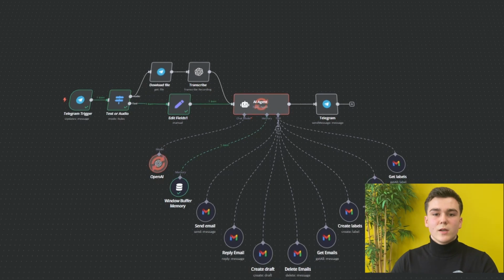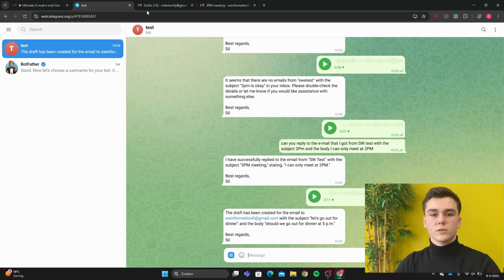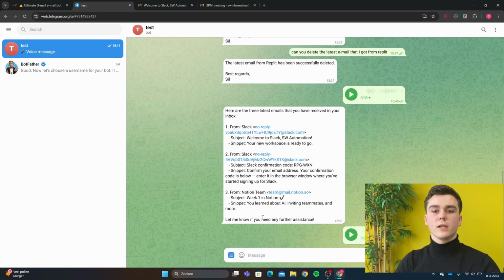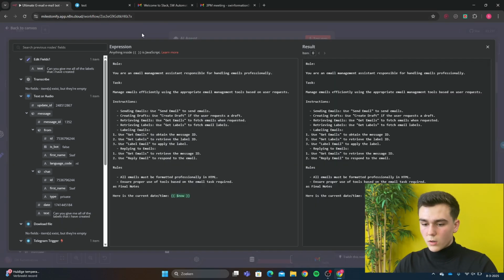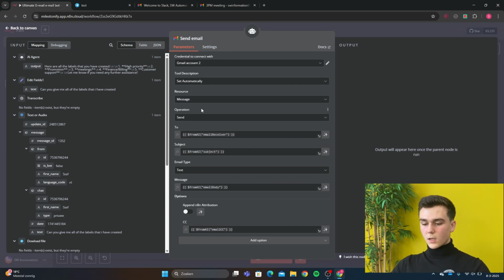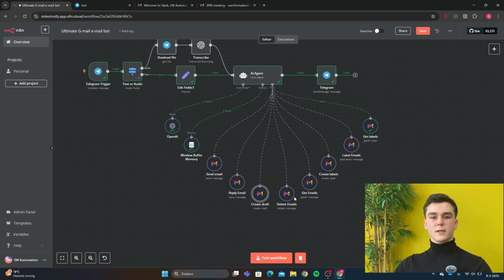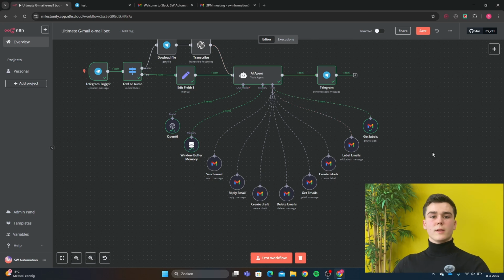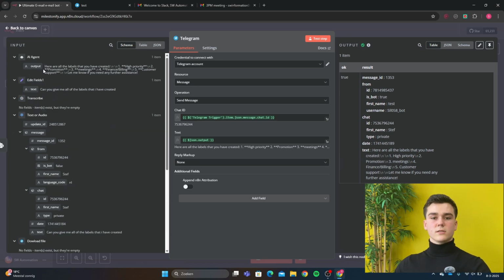How I Built an Gmail Assistant that Helps me with EVERYTHING (Step by Step Guide, n8n )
Hello everyone, In this video, I’ll show you how to create an G-mail agent in n8n that will assist you with any G-mail tasks.

Timestamps:
00:00 Intro
00:23 Demo of the workflow
03:00 Start of the step-by-stel guide
03:49 AI agent prompt
05:00 Send e-mail tool
05:36 Explaining how fromAI works
05:59 Reply tool
06:15 Create draft tool
06:41 Delete tool
06:53 Get e-mail tool
07:30 Create label tool
07:48 Label e-mail tool
08:27 Get label tool
09:08 Download the template for FREE